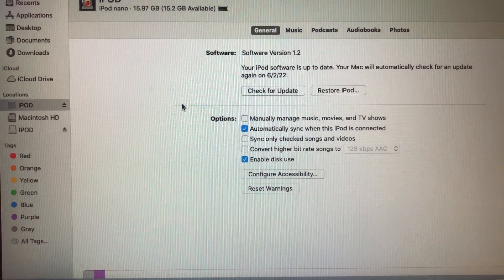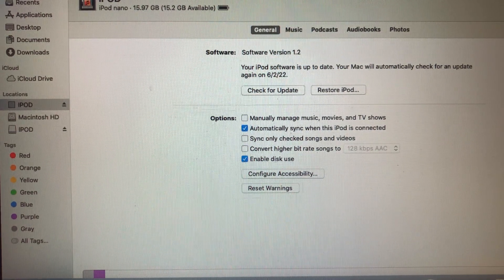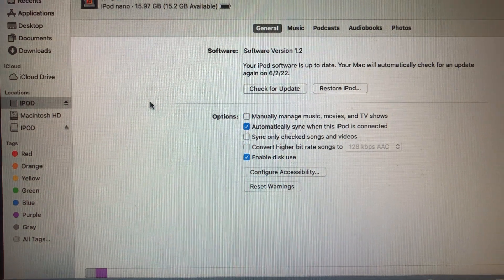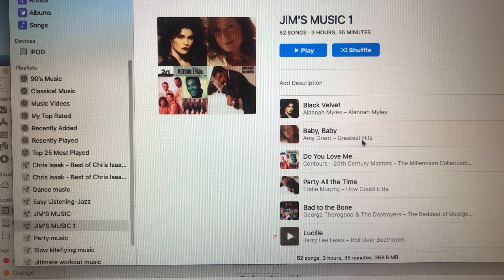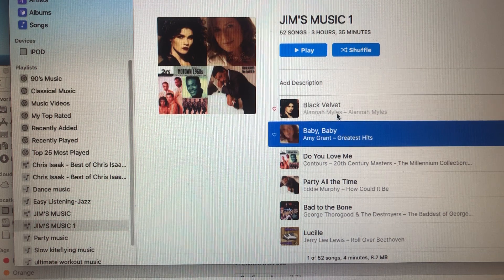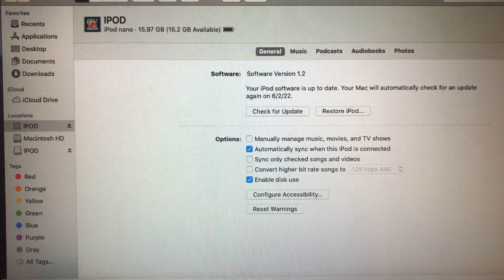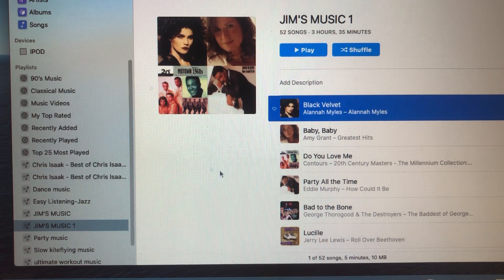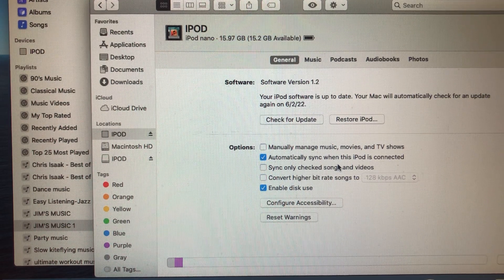Half of Music playlist would not synchronize with iPod/iPhone. Super simple reason and solution here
Took me some time today to figure out why I could not synchronize all songs in a playlist of the Music app on Macbook with iPod Nano. I was overthinking the problem and overlooked a simple solution. Hope this video helps someone who is facing the same issue.